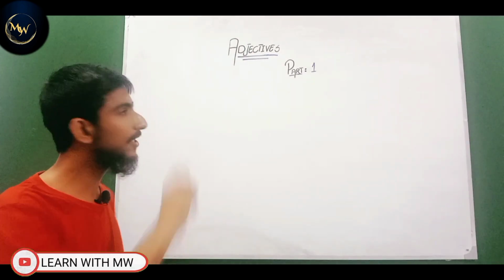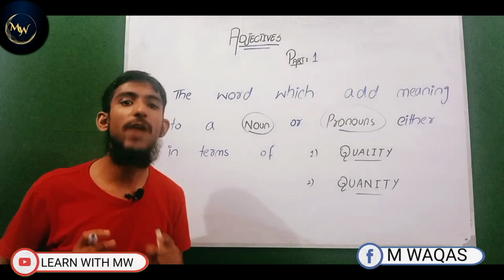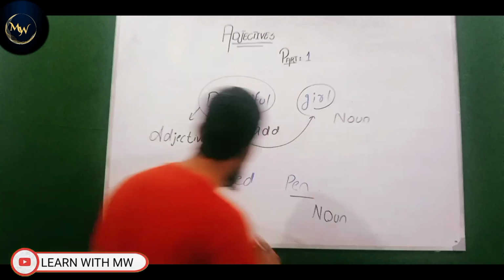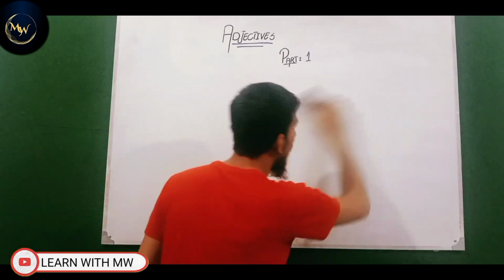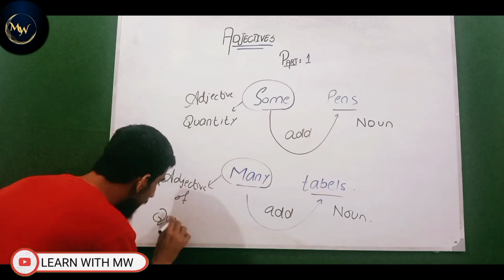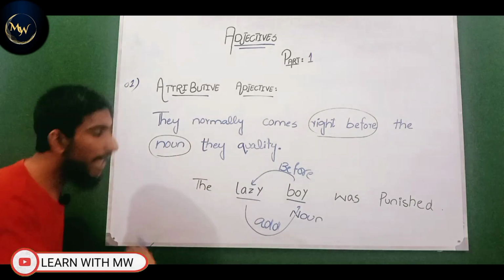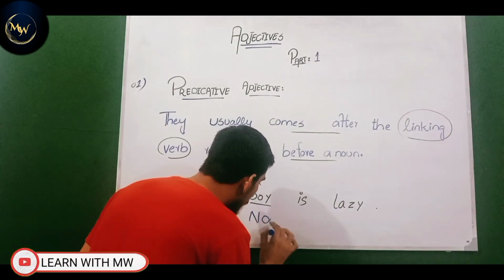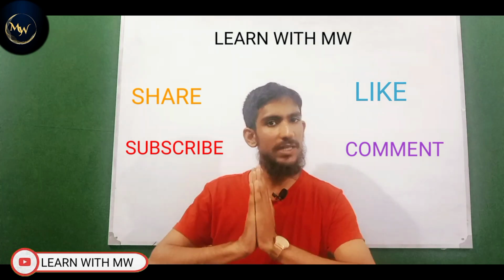Adjectives introduction and Position of Adjectives in english grammar#learnwithmw Part -01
In this video we are going to discuss about adjectives in english grammar.
Properly described the introduction of Adjectives with its basic and advance level.
we are also going to discuss and learn the Position of Adjectives in english grammar.
1) Attributive Adjective.

2) Predicative Adjective.